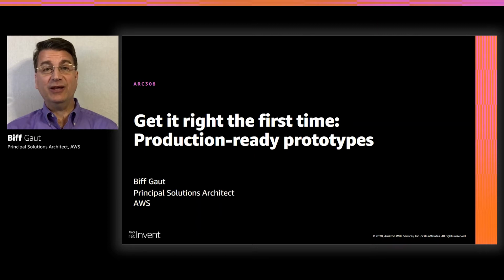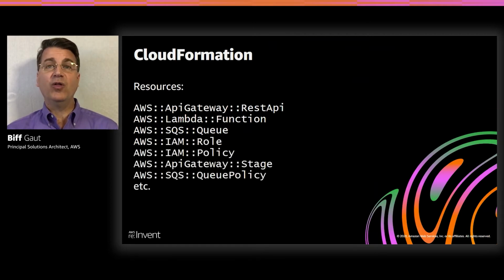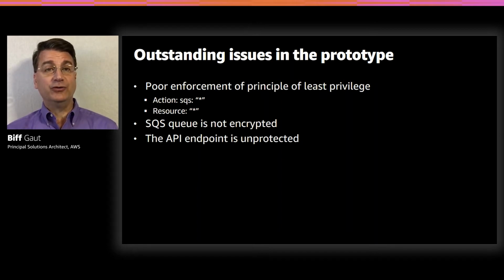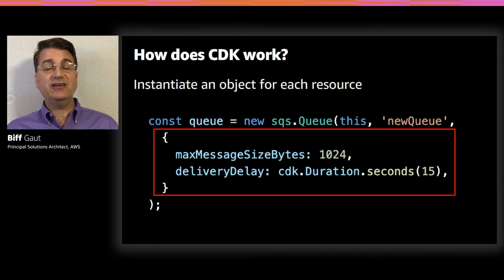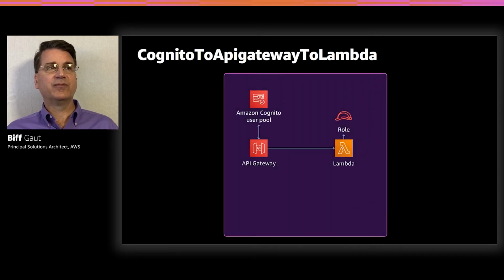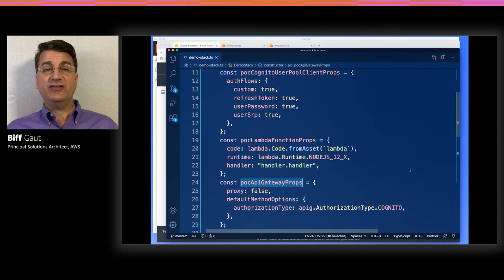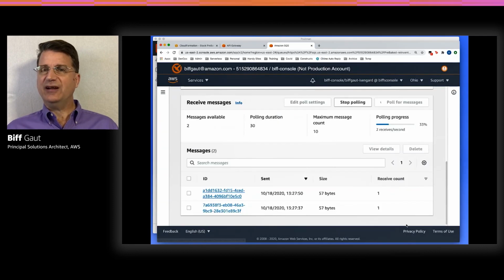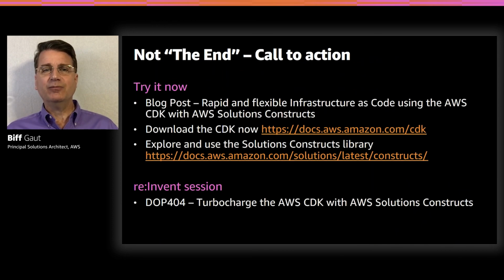AWS re:Invent 2020: Get it right the first time: Production-ready prototypes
Did your AWS prototype convince leadership to move forward but glossed over details like exception handling, least privilege access, and monitoring? If so, the next step is writing an AWS CloudFormation template that recreates your infrastructure as a well-architected workload. AWS Solutions Constructs can help you avoid this, allowing rapid development based on reusable components that implement common architecture patterns. Constructs are built on top of the AWS Cloud Development Kit and can be combined to implement more complex architectures that follow AWS Well-Architected Framework principles. You don’t have to choose between doing it fast and doing it right—this session shows you how to do both.